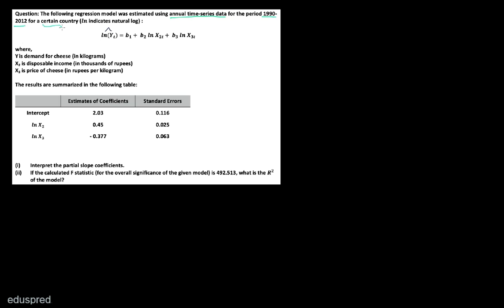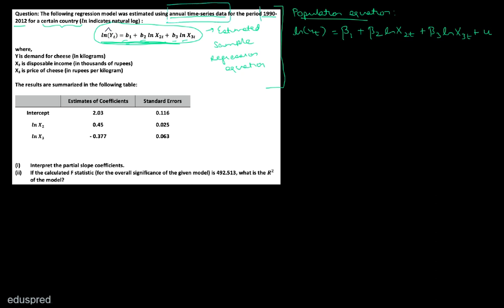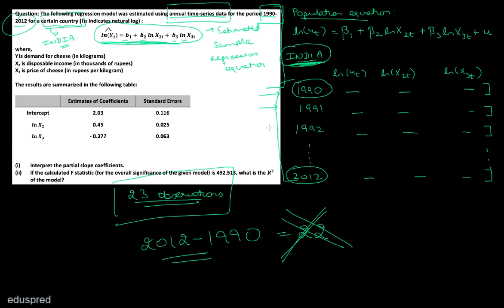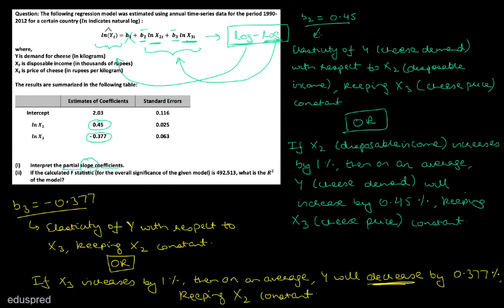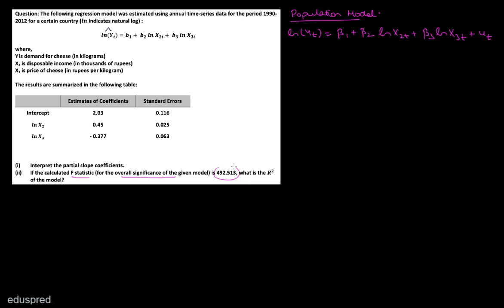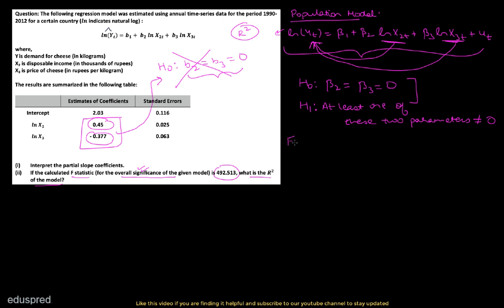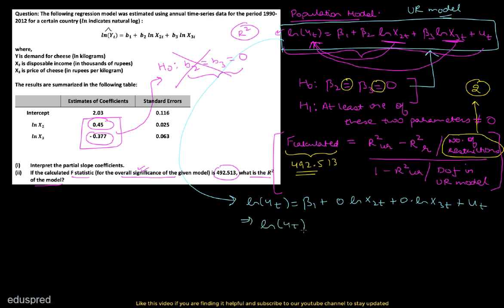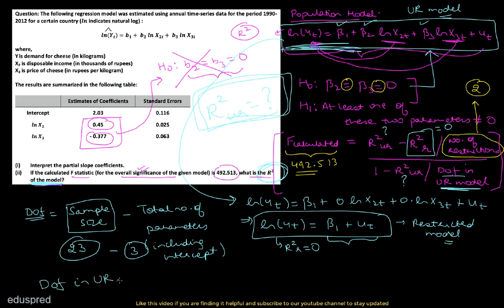Econometrics | 2017 Exam - Q5 Part (i) Solution | Economics (H) | Sem 4 - DU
Question: The following regression model was estimated using annual time-series data for the period 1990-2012 for a certain country ( indicates natural log) :

Fitted ln (Y) = b1 + b2 ln (X2) + b3 ln(X3)

where,
Y is demand for cheese (in kilograms)
X2 is disposable income (in thousands of rupees)
X3 is price of cheese (in rupees per kilogram)

The results are as follows:
b1 = 2.03, se(b1) = 0.116
b2 = 0.45, se (b2) = 0.025
b3 = - 0.377, se(b3) = 0.063

(i) Interpret the partial slope coefficients.
(ii) If the calculated F statistic (for the overall significance of the given model) is 492.513, what is the R-squared of the model?

0:00 Introduction to Question 5 Part (1) (Econometrics 2017 Exam)
4:42 Part (a)
7:16 Part (b)